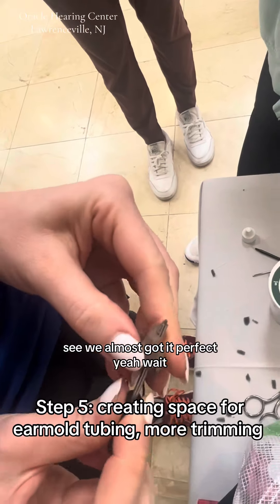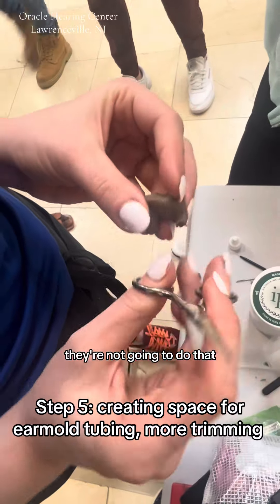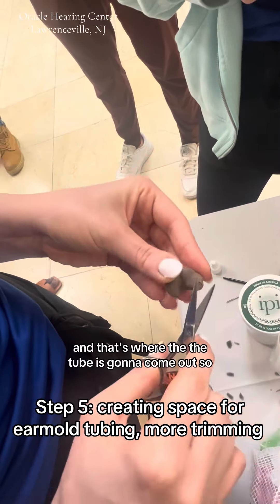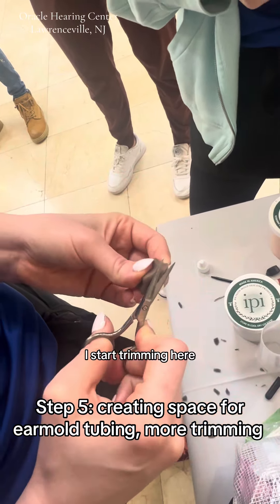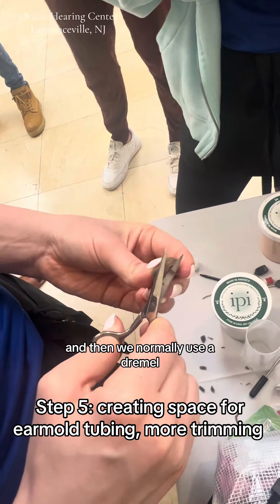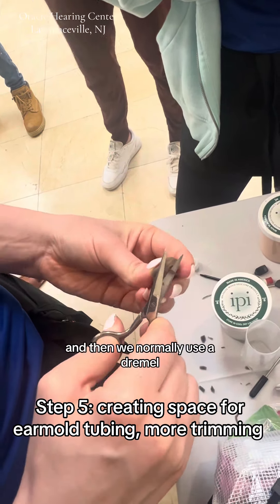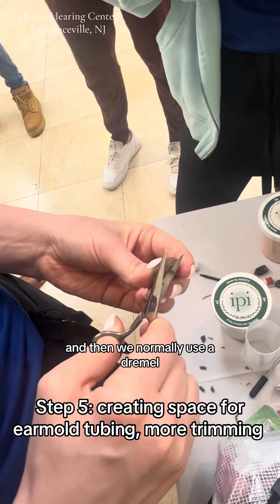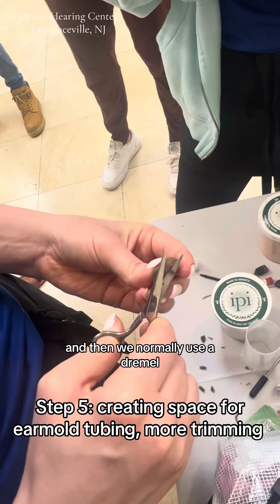Anatomy of an earmold: humanitarian edition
All the pains audiologists go through to make an earmold on the spot, to fit a high-powered hearing aid while on a humanitarian trip.  There is no luxury of sending the ear impressions to an earmold lab.  We are the lab!  A traveling humanitarian lab!

It's all so worth it once a child lights up with smiles when they start to hear with their new hearing aids!

Blessed to be able to give back to those with little to no access to hearing care.  gRateful to be part of the magic that is Hearing The Call and Tryall Fund in Jamaica this October 2024.

One Love.

Like and follow for more ear shenanigans.